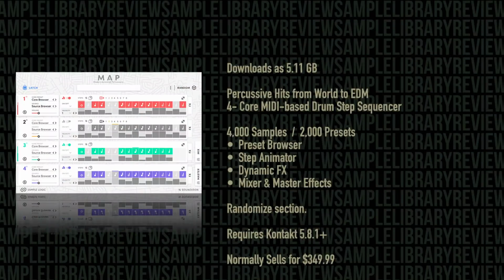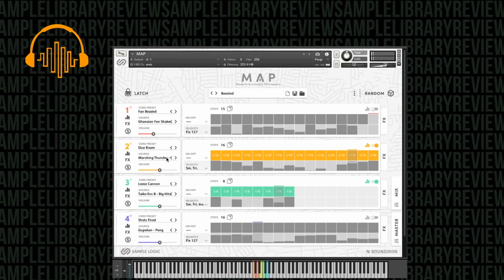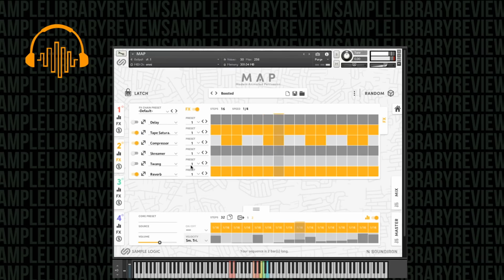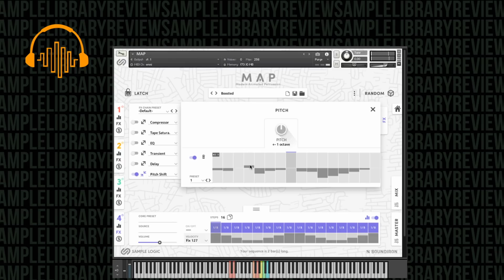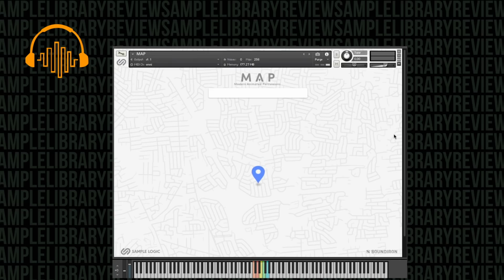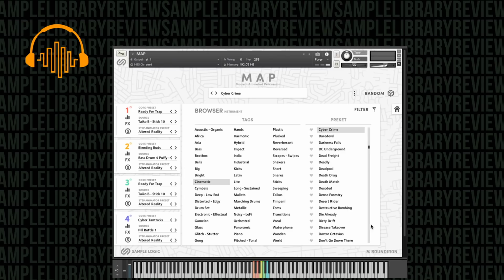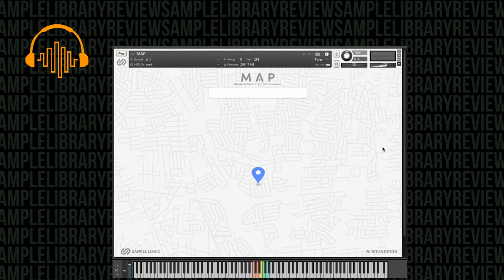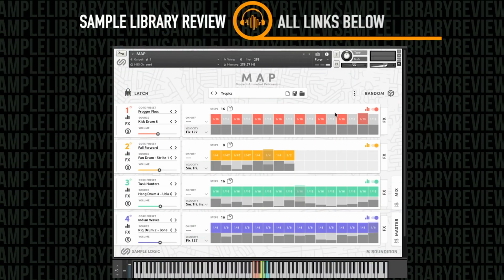First Look: M.A.P. – Modern Animated Percussion by Sample Logic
Modern Animated Percussion is available on a special intro price for a limited time

M.A.P. delivers a never-ending stream of great sounding, customizable rhythms from world to glitch, from epic hybrid to click-clock, tick-tocks and everything in between. With so many variations and customization options, this instrument will sound different for each user depending on their taste and musical sensibilities.